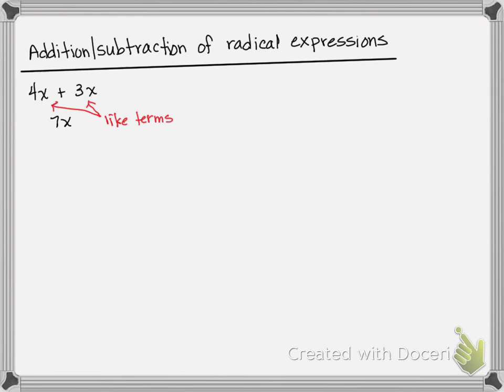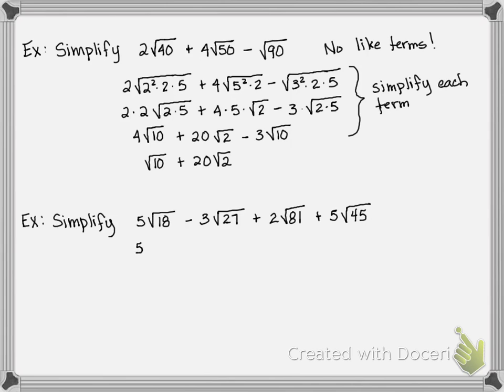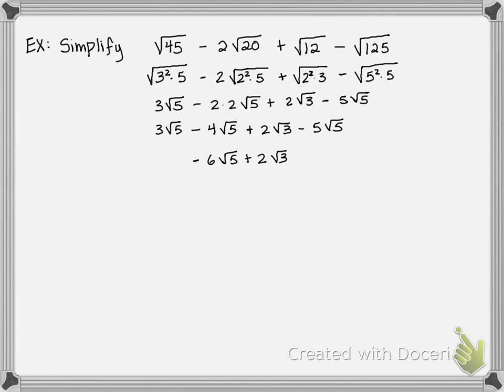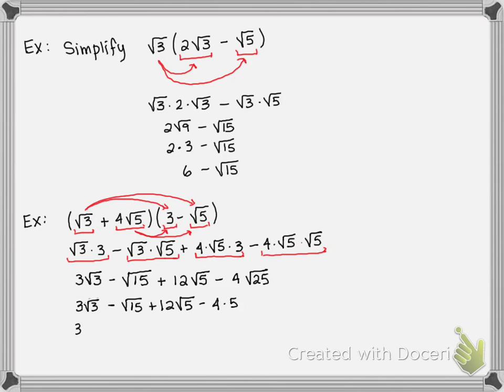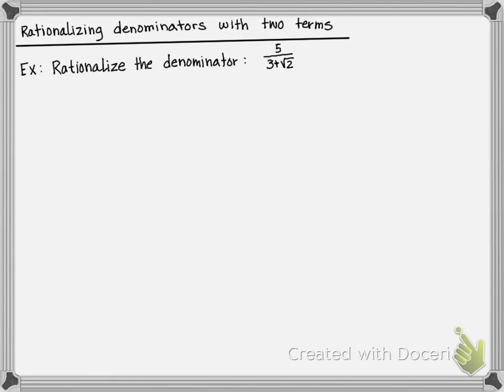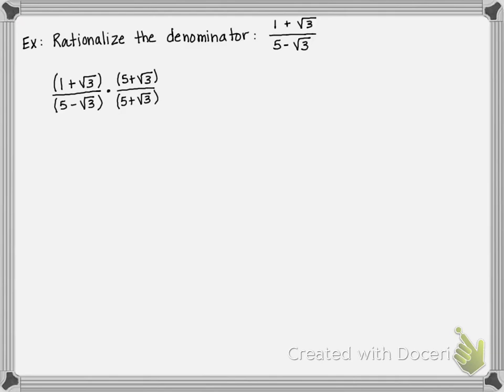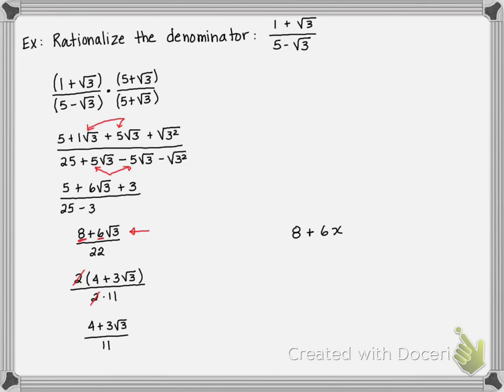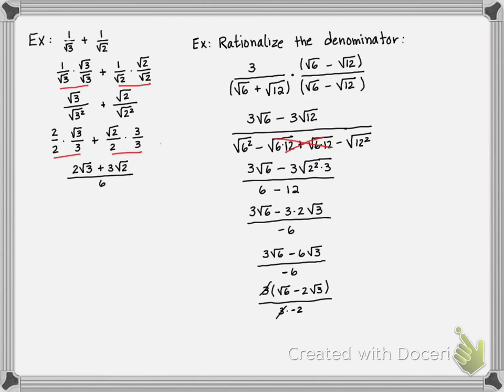6.3-6.4 M096 Sum19